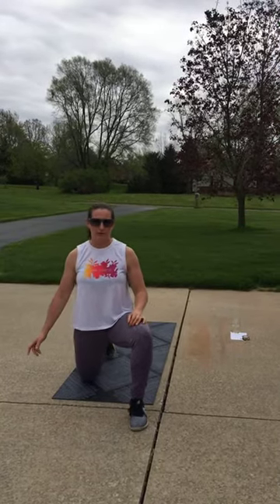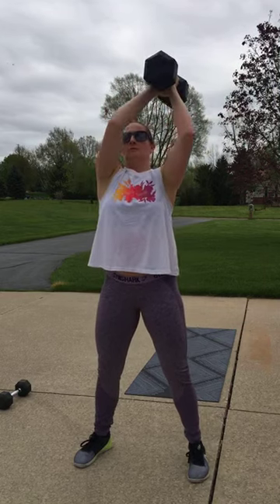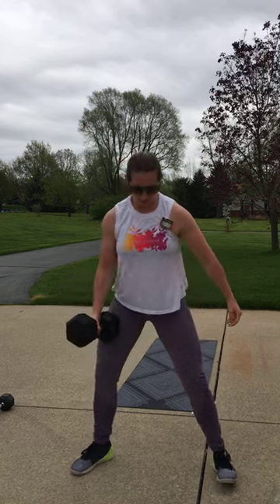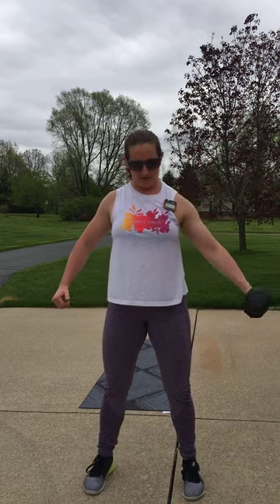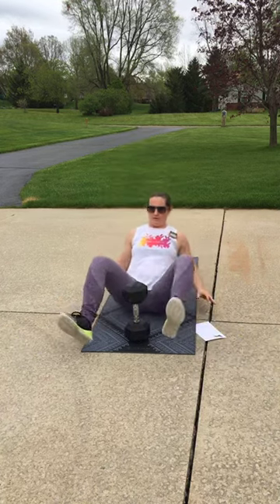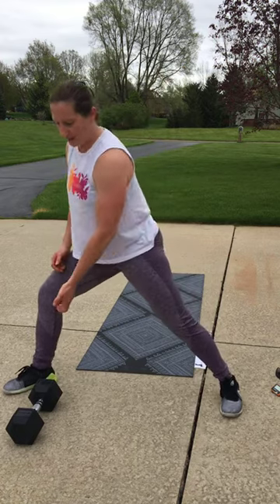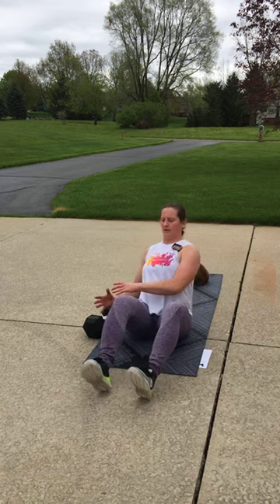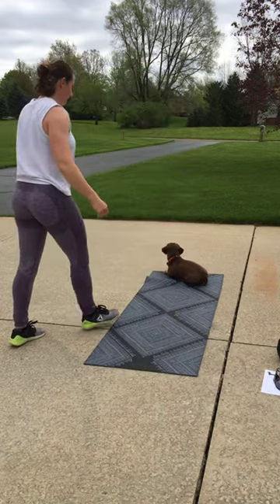Get your strong on at home!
Follow along full body AMRAP as many rounds as possible in 6 minutes
3 supersets of 6 minute rounds
Strength for every area of your body!
ALL YOU NEED:
single heavier dumbbell
single lighter dumbbell